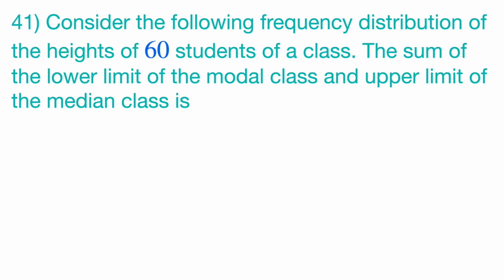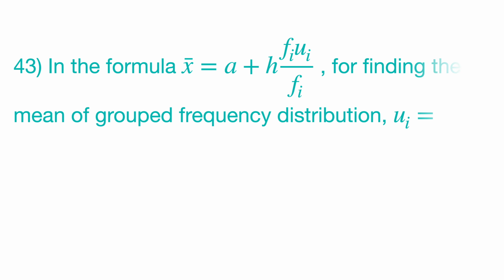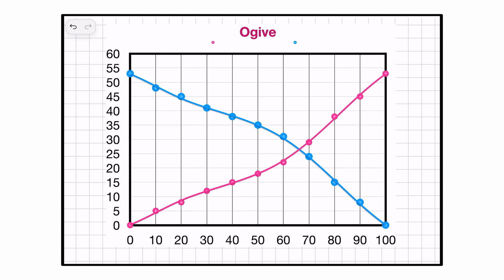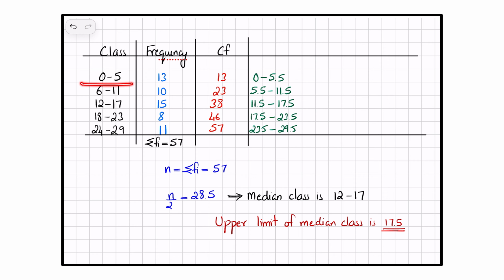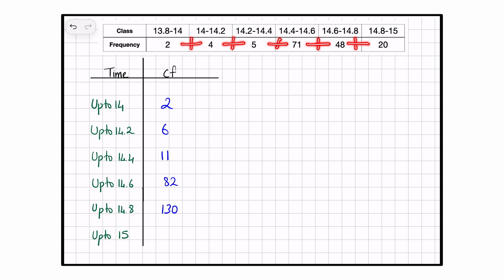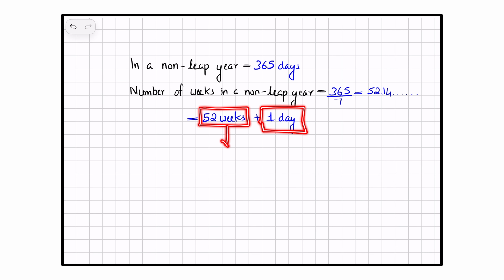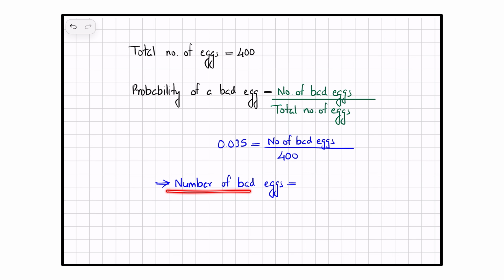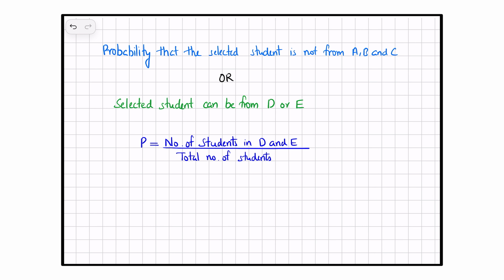10.MATH.Practice5 | CBSE Class10 Statistics & Probability | Q41 to Q53 | Solved Problems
Exemplar & Additional problems solved from Statistics & Probability

In this lecture, we solve 13 questions of a distinct kind. More to follow in upcoming lectures. These questions are from Exemplar Exercise 13.1

00:00 Introduction
00:31 Q41
02:17 Q42
04:40 Q43
05:08 Q44
09:50 Q45
13:53 Q46
15:19 Q47
18:05 Q48
18:53 Q49
19:56 Q50
24:07 Q51
25:08 Q52
27:32 Q53

About:
agnavil - Gnanam, Dhyanam, Anandam
Created & Presented by
Dr. Deepak Vilayil,
PhD, IIT Madras,
ME, BITS Pilani

Images and video clips from Pexels.com